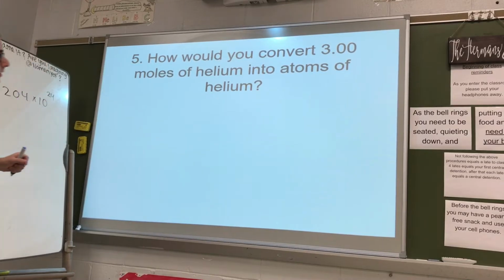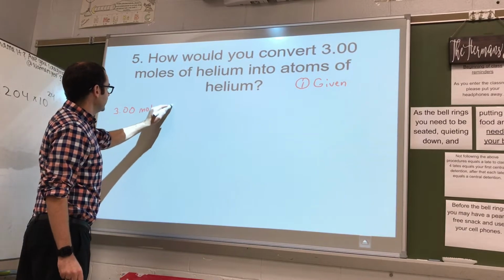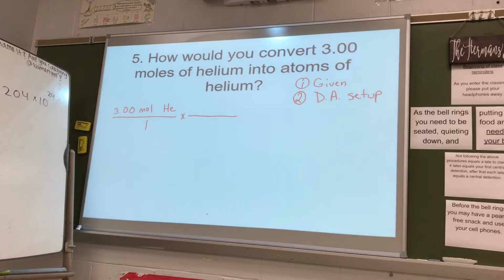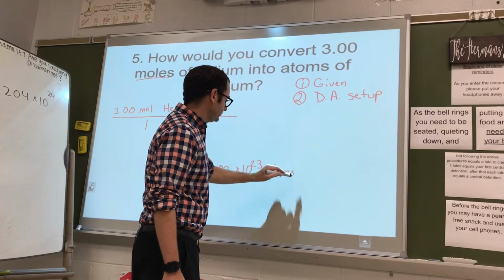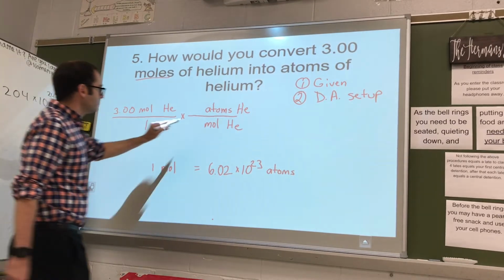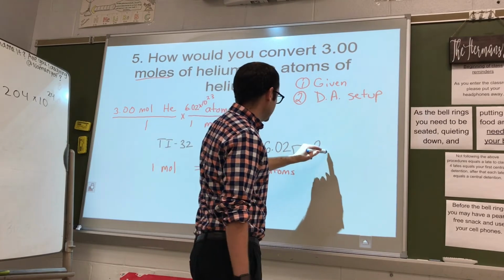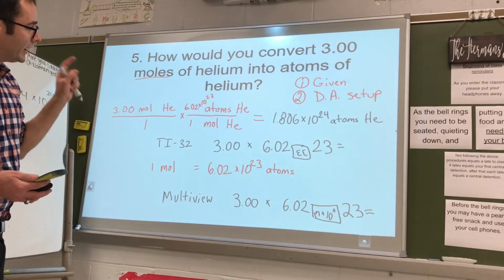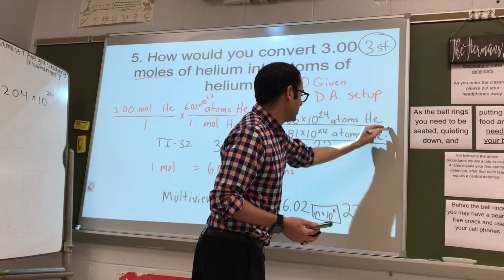The Mole video 1 moles to atoms conversion Page 1 #5